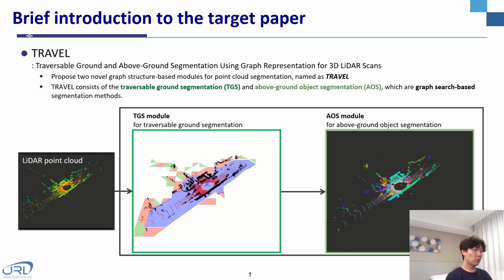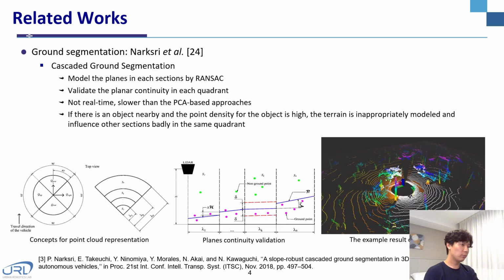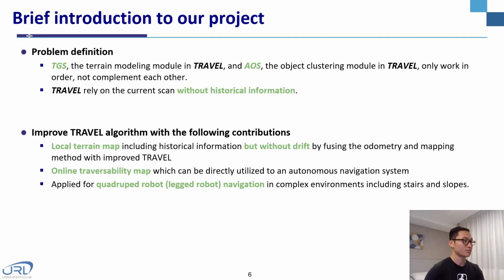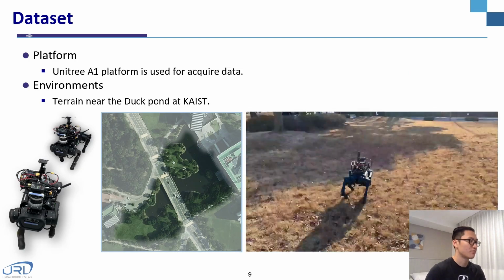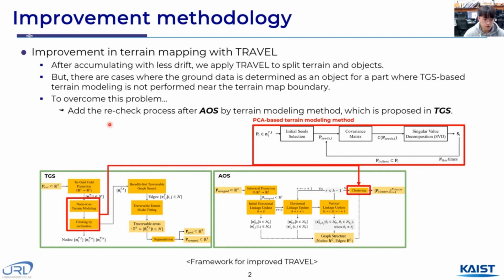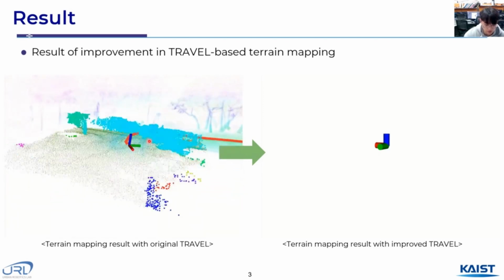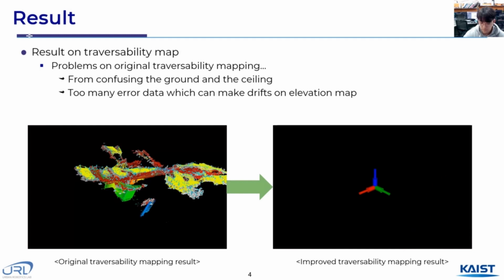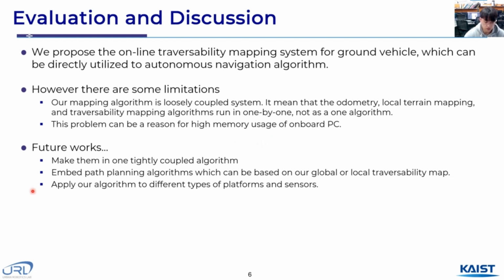[2022] Team 5 - Final Presentation